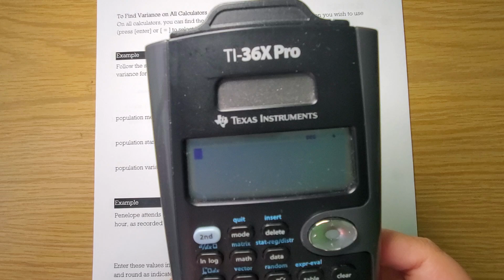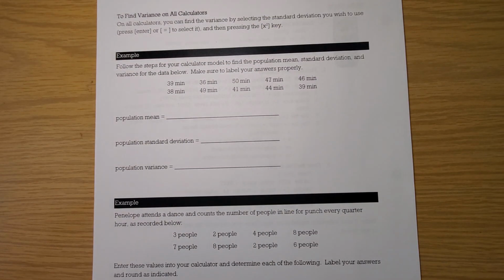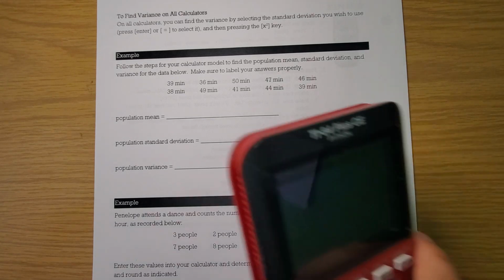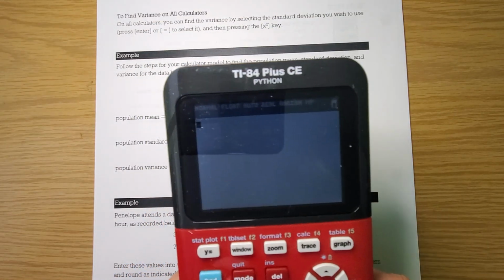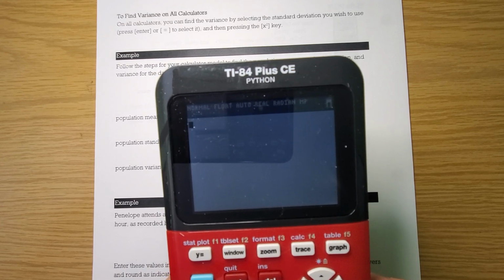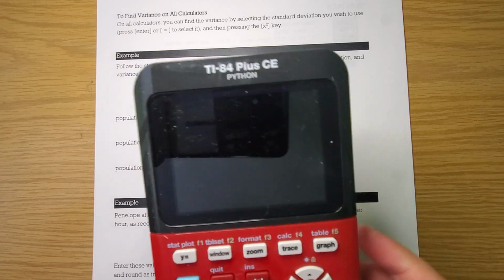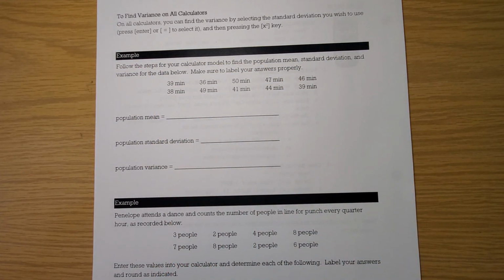Stats 1.22 Calculators and 1-Variable Stats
Using your statistical calculator to find sample and population mean, standard deviation, and variance for one variable statistics.  See timestamps below to find your calculator.

00:00  Introduction
01:58  Casio fx-300ES Plus
10:14  TI-30XS Multiview
16:37  TI-30XIIS
22:46  TI-34 Multiview
28:17  TI-36X Pro
35:00  TI-84 Plus
42:38  Wrapping Up & Conclusion